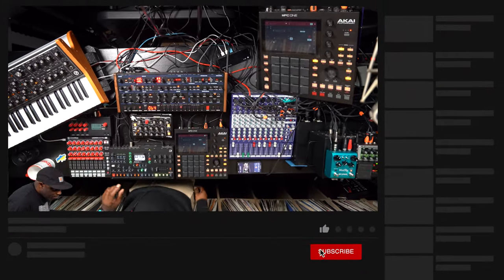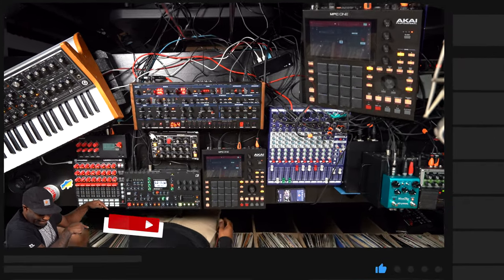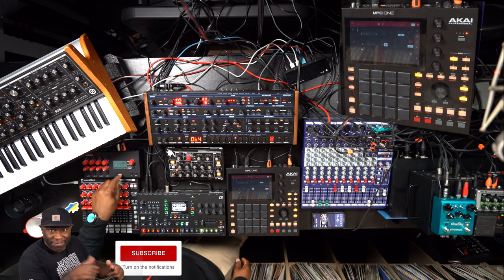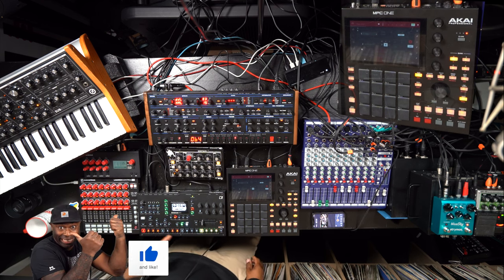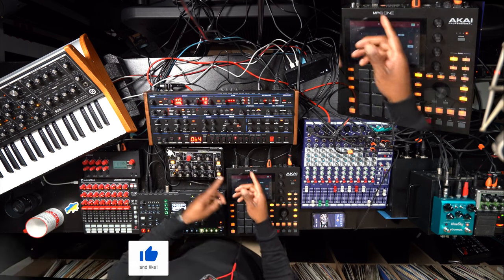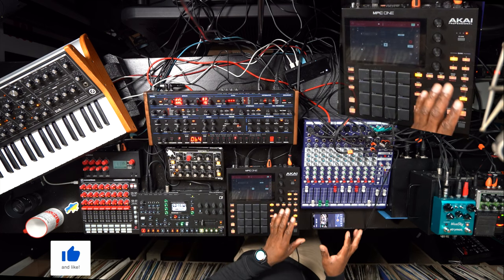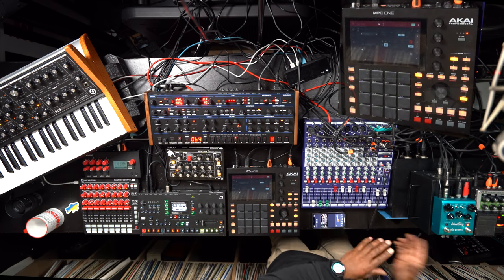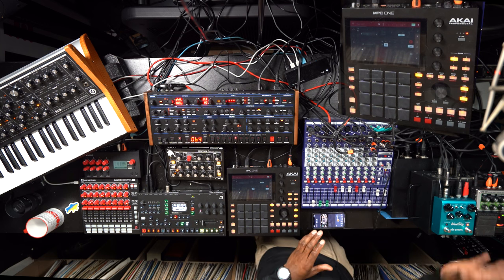How To Transition Patterns | When Playing Live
Hey YouTube, This viddy is about How to transition patterns when you are playing live!

When you are dawless jamming your setup for live music production on stage, you'll encounter a common problem which is how to transition from one song to the next. I've done videos on this with my dawless setup before, but with a new setup come new ways of doing things!

00:00:00 Intro
00:00:25 Welcome
00:00:45 About Today's Topic
00:04:35 The Setup
00:05:35 Working The Different Sequencers
00:08:24 Routing Options And Approaches
00:11:17 Groove Decisions And Structures
00:15:58 How I Start The Track
00:16:45 Working Samples Into The Beat
00:25:57 Working In The Next Track
00:29:41 The Beat Switch
00:31:22 The Bass Switch
00:37:50 To Conclude
00:42:11 Jam Time

🎹Here's where you can find specs on the gear:

🔴Moog Minitaur
🔴Akai MPC Live
🔴Elektron Octatrack
🔴Behringer Model D
🔴Roland TB-03